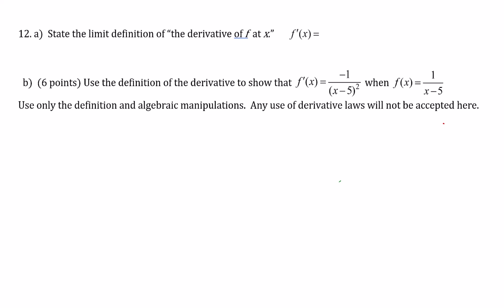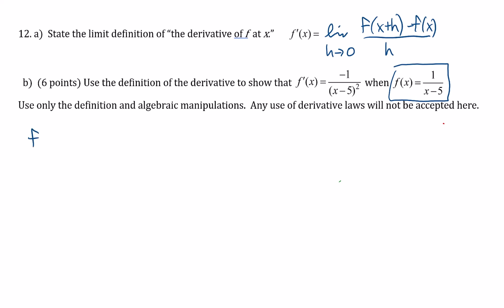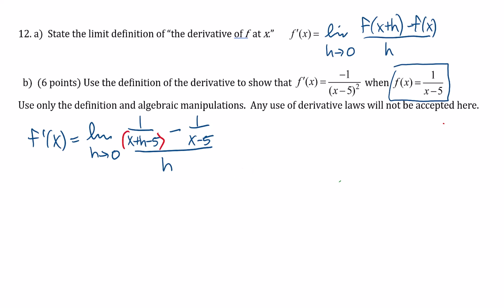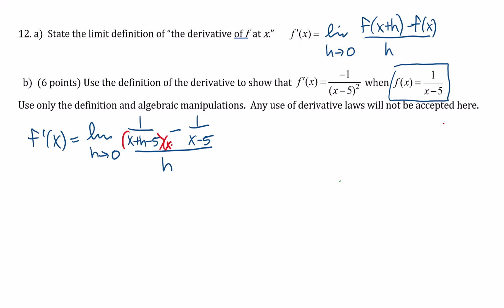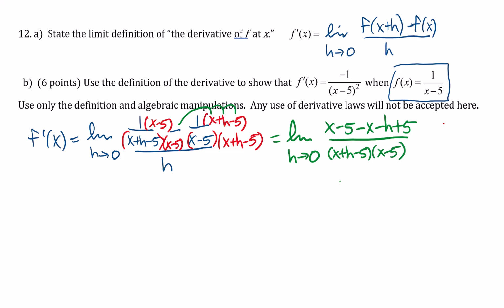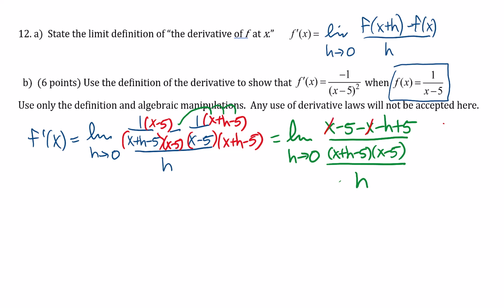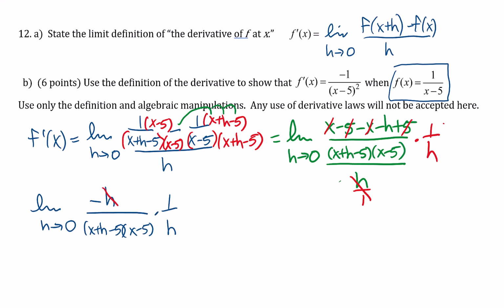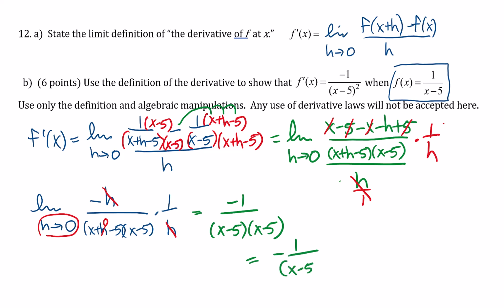FR Question 12